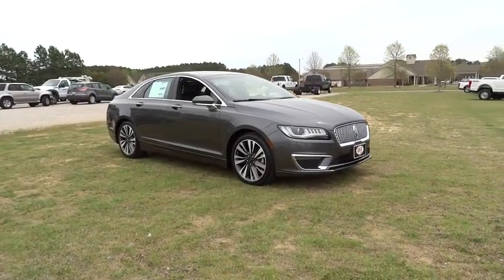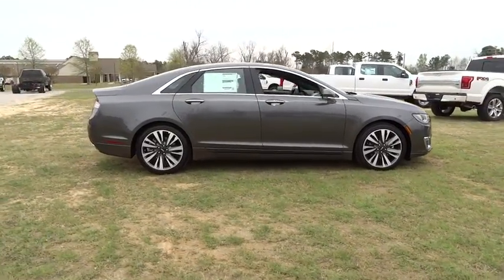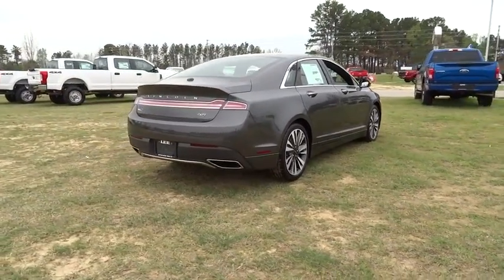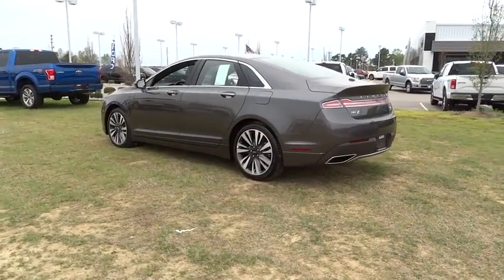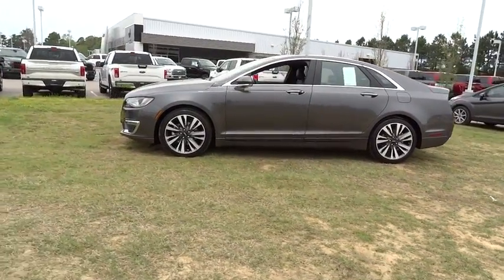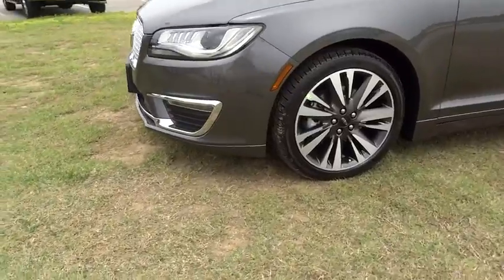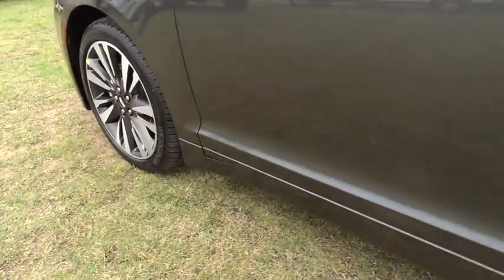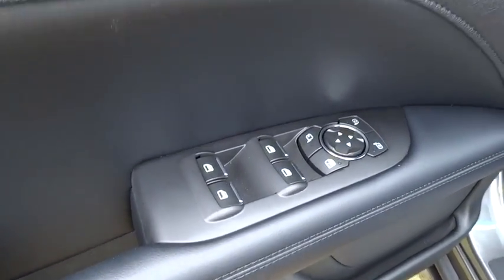2017 Lincoln MKZ Wilson, Rocky Mount, Goldsboro, Tarboro, Greenville, NC L72128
2017 Lincoln MKZ
Lee Ford Lincoln: Servicing Wilson, North Carolina near Rocky Mount, Goldsboro, Tarboro, and Greenville, NC.

Lee Ford Lincoln
4170 Raleigh Road Parkway West